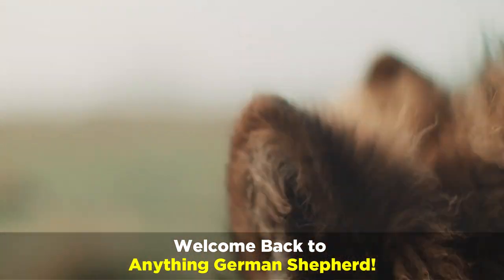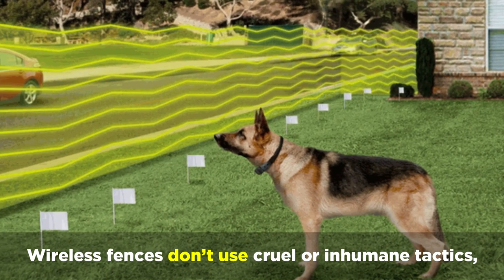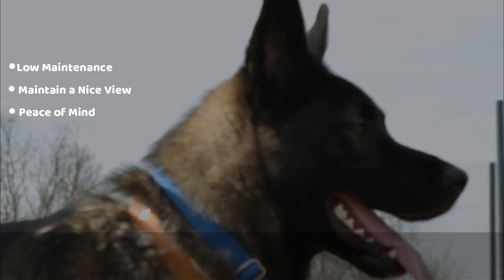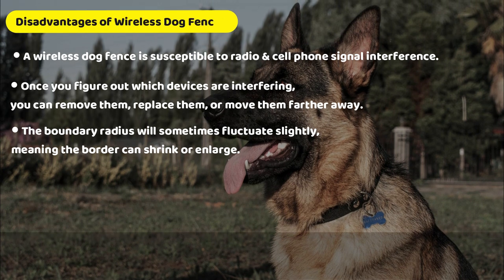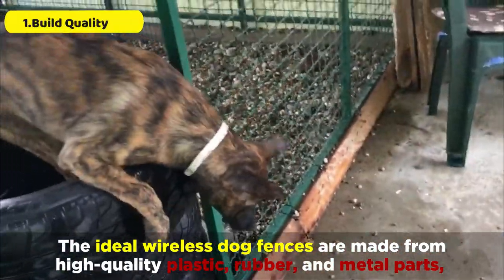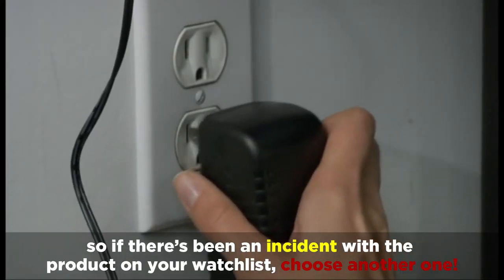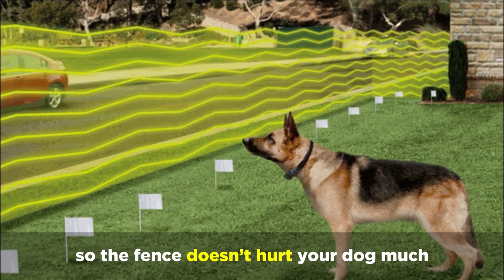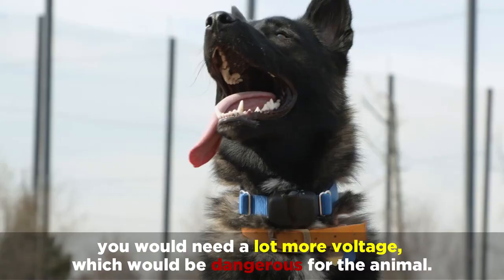Best & Safest Wireless Fences For German Shepherds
We all want to let our dogs run free, just to see the joy on their faces. But unfortunately, the rest of the world isn’t always okay with it.

We are forced to confine our dogs from time to time, and the wireless fence might be the best all-around method of confining our dogs while still giving them plenty of space to run around.

Wireless fences don’t use cruel or inhumane tactics, and do a good job of stopping dogs from leaving their territory.

But you really need to choose the right fence, since low-quality products are unreliable and ineffective.